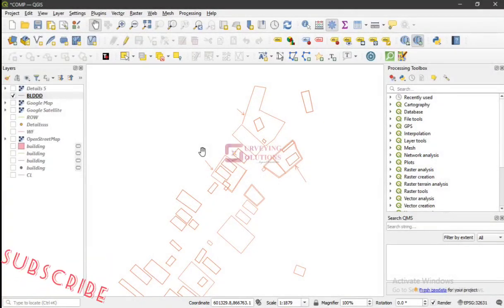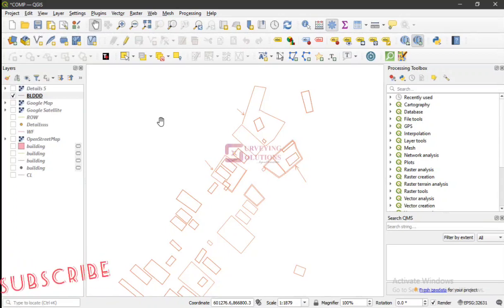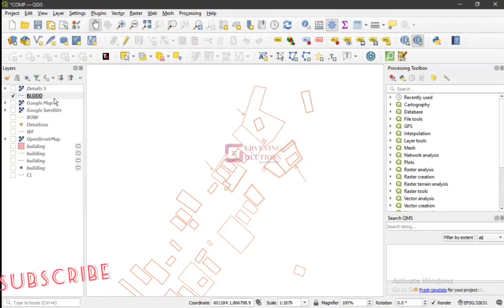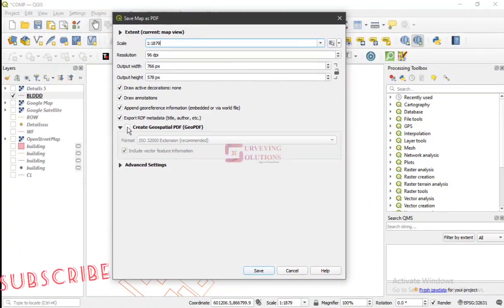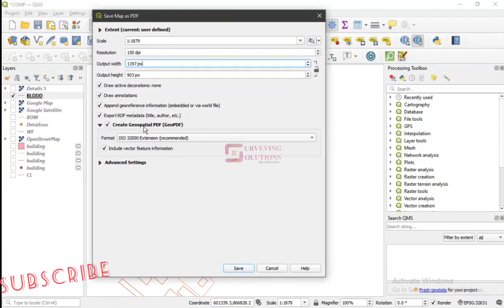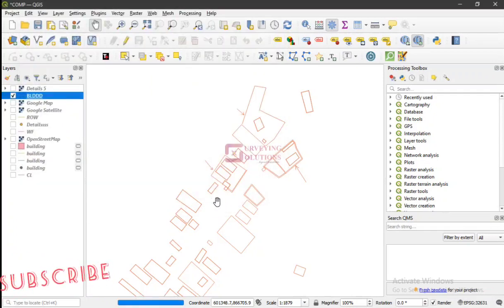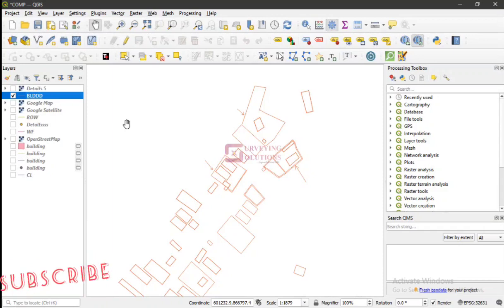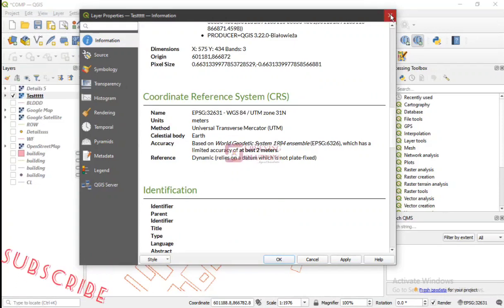Create GeoPDFs in QGIS | GeoPDF in QGIS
A GeoPDF is a georeferenced PDF file, meaning that it is a Portable Document Format (PDF) file with added information that relates the image to coordinates on a map. GeoPDF files can be used as plain PDF files but have the added capability of some limited mapping functions (turn any map layers on and off, obtain XY coordinates for a location, measure length, and more).

Geospatial PDF is a set of geospatial extensions to the Portable Document Format (PDF) specification to include information that relates a region in the document page to a region in physical space — called georeferencing.

There are many uses for a geospatial PDF. After importing geospatial data into PDF, one can use the data in a variety of ways:
*Find and mark location coordinates.
*Measure distance, perimeter, and area.
*Change the coordinate system and measurement units.
*Copy location coordinates to the clipboard, and then use them to show locations in several web mapping services.
*Register a raster image to create a geospatially aware PDF.